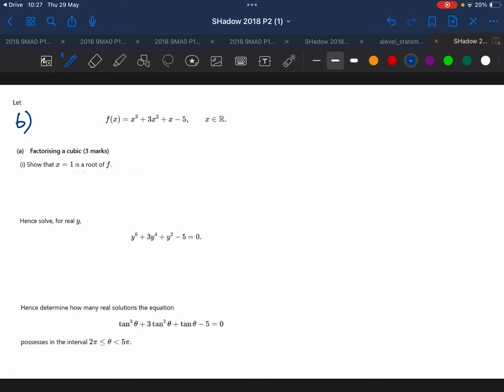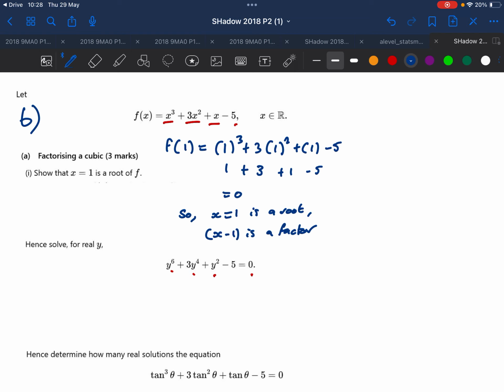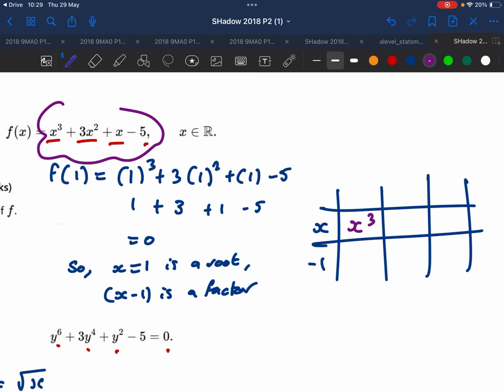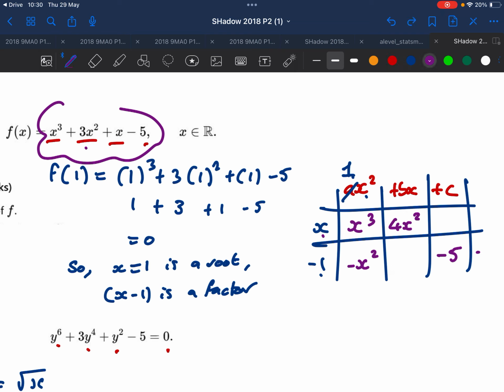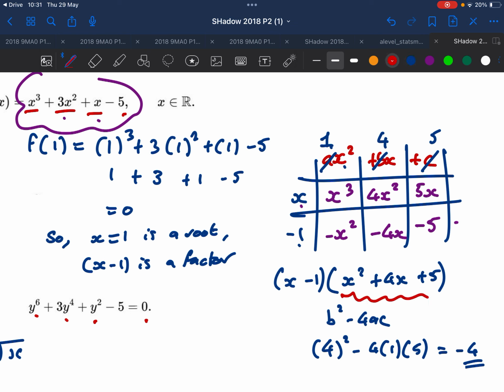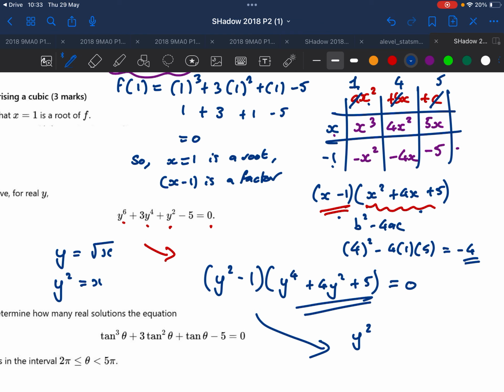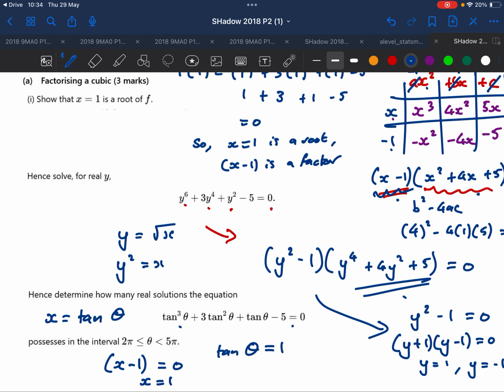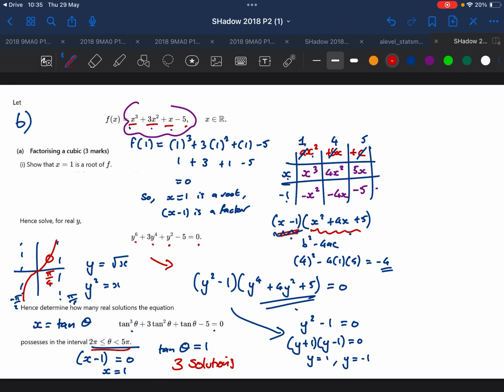77/90 TopMarks Shadow Pure - Q6 - Solving Similar Equations (based on Edexcel 2018 Paper 2)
In this TopMarks Shadow episode we tackle Question 6 from Edexcel’s 2018 Pure Paper 2: you’re first given the roots of a cubic polynomial, and then asked to solve a seemingly different trigonometric equation whose solutions are exactly the same once you spot the disguise (here it’s a cubic in
tanx).

Watch the full, mark-scheme route as we:

Write the cubic in factor form from its known roots.

Identify the hidden substitution that converts the trig equation into the same cubics.

Master this technique and you’ll breeze through any “similar-equation” pairing the exam board throws at you!